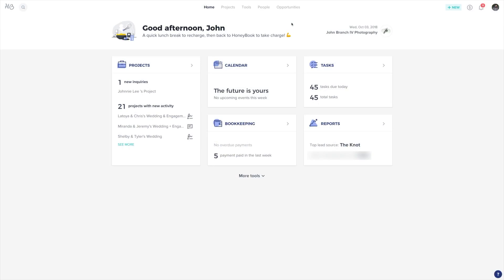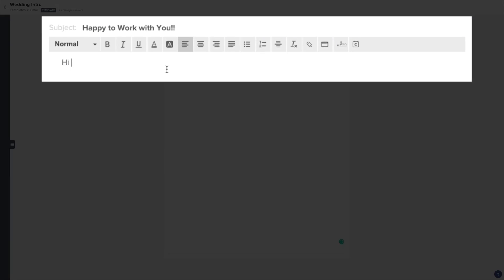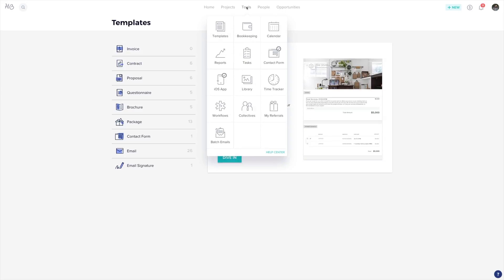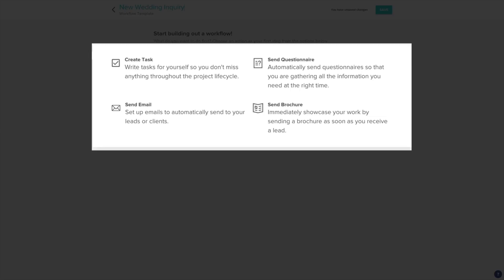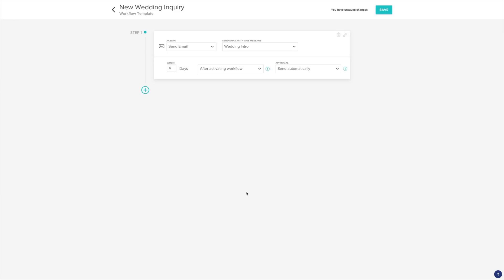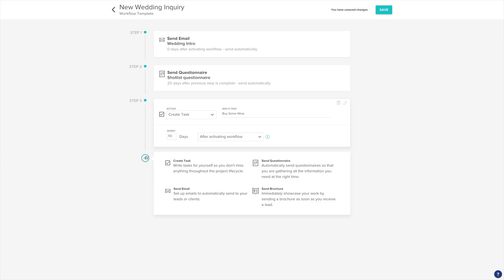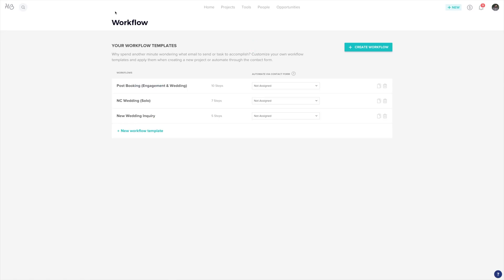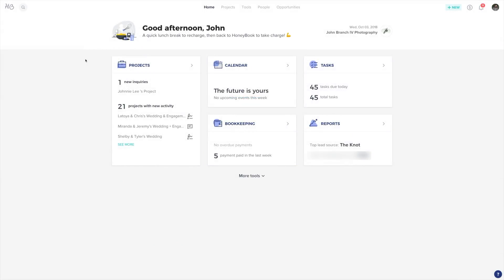HoneyBook Tutorial: Automation with Workflows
Workflows are one of HoneyBook's most powerful features. Save yourself time and piece of mind by walking through this tutorial to learn how to set up Workflows in your CRM. Automation ROCKS!! Don't forget to ask your questions in the comments for more HoneyBook help and videos!

Make amazing screen recordings like this one using ScreenFlow!

My Recording Gear:
Fujifilm XT2